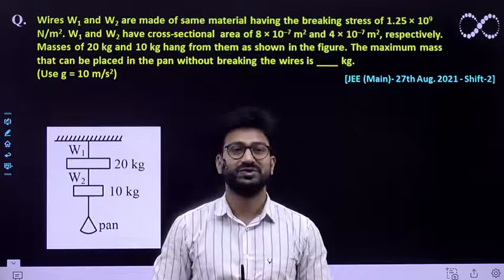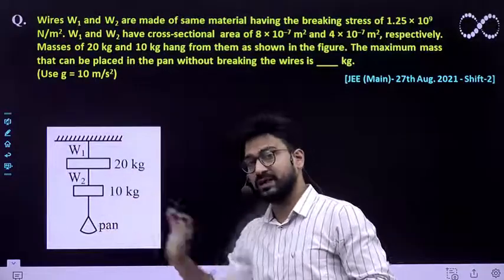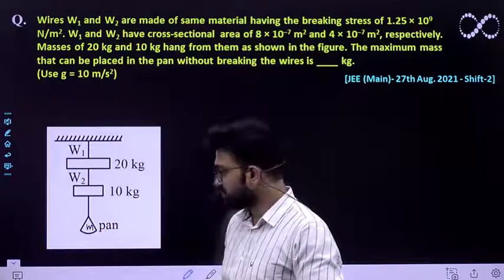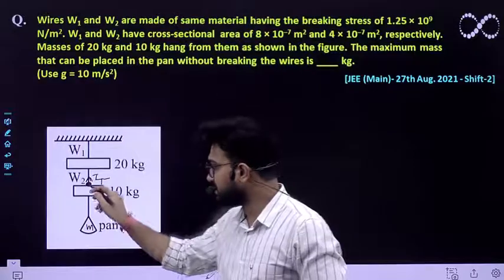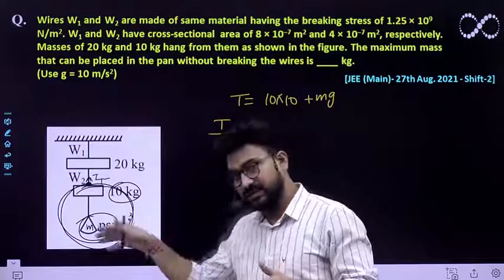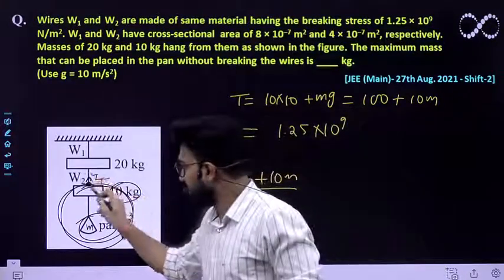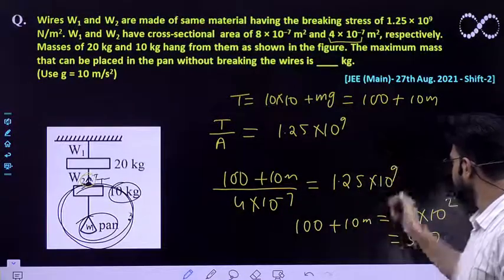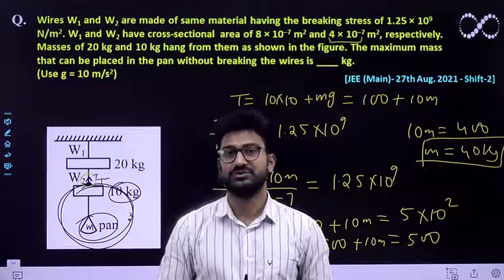Wires W1 and W2 are made of same material having: Breaking stress [JEE (Main)- 27th Aug. 2021 ]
Wires W1 and W2 are made of same material having the breaking stress of 1.25 × 109 N/m2. W1 and W2 have cross-sectional area of 8 × 10–7 m2 and 4 × 10–7 m2, respectively. Masses of 20 kg and 10 kg hang from them as shown in the figure. The maximum mass that can be placed in the pan without breaking the wires is ____ kg.
(Use g = 10 m/s2)
[JEE (Main)- 27th Aug. 2021 - Shift-2]